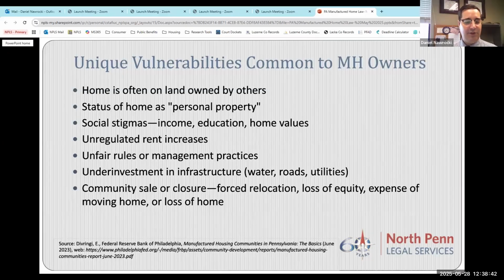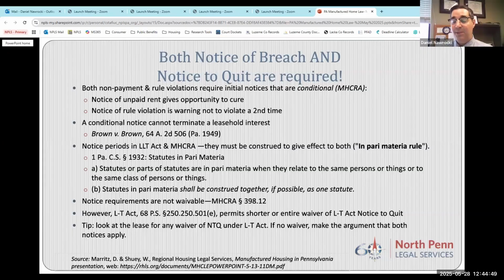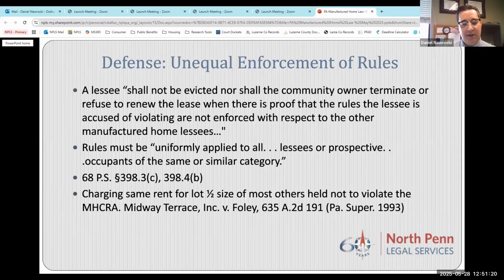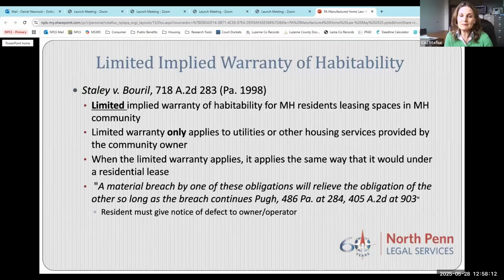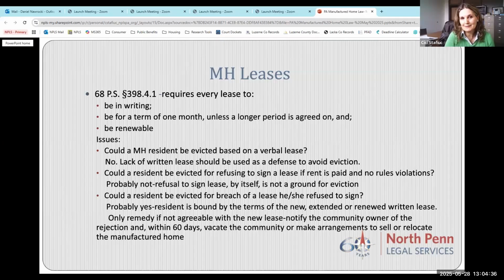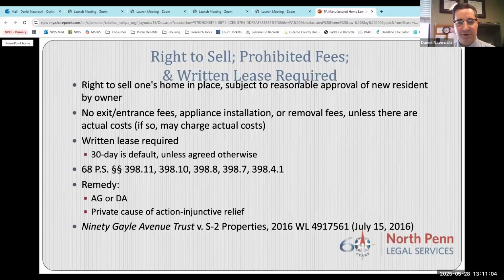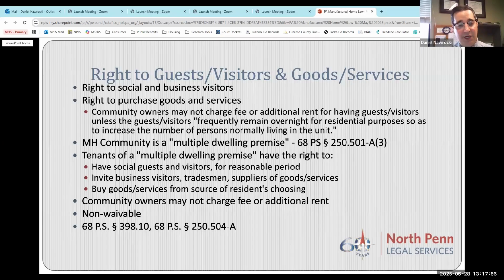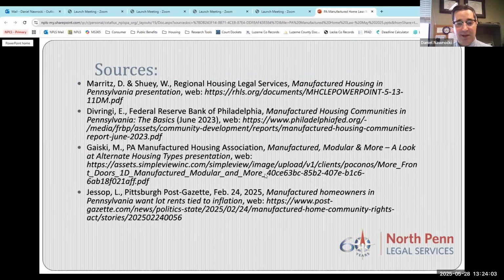NPLS CLE: PA Manufactured Home Law and Updates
In this session, North Penn Legal Services attorneys Dan Nawrocki and Cici Stafiuc provide an essential overview of residents' rights under Pennsylvania’s Manufactured Home Community Rights Act (MHCRA). This video covers key housing issues that impact manufactured home residents, including:

- Verbal rental agreements
- Illegal extra charges treated as rent
- Improper or inadequate notices
- Warranty of habitability—especially when utilities are included
- Selling of manufactured homes

Whether you're a tenant, advocate, or service provider, this training highlights hot topics and common problems that residents face—and what legal protections are in place.

Presenters:
Dan Nawrocki, Esq. – Staff Attorney, Pittston Office
Cici Stafiuc, Esq. – Deputy Director of Legal Advocacy

Learn how to spot violations, understand your rights, and take action under the MHCRA.